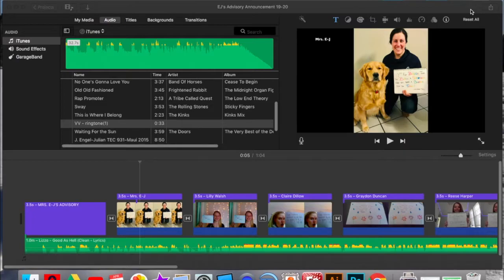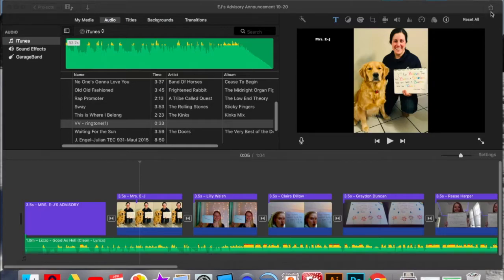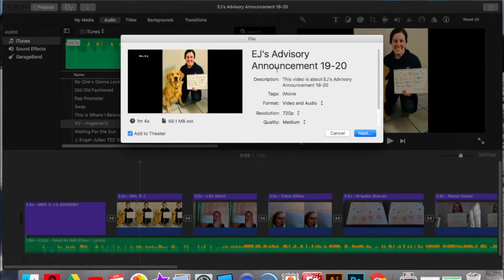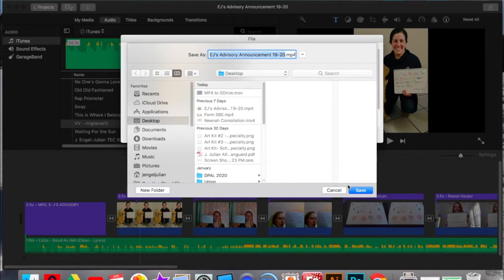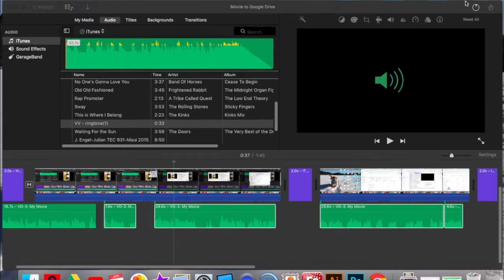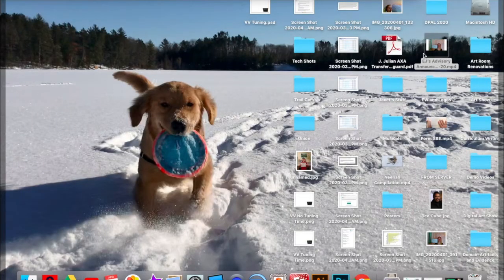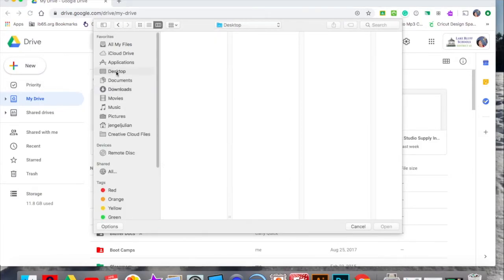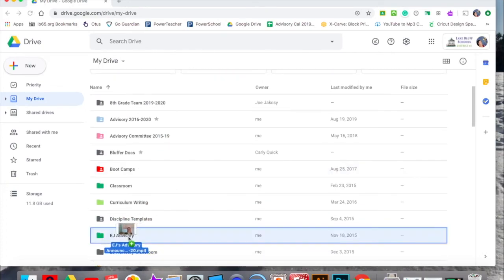How to Upload an iMovie File to Google Drive as an MP4